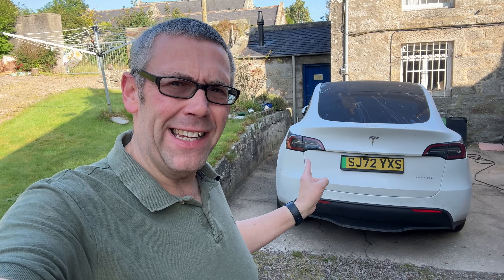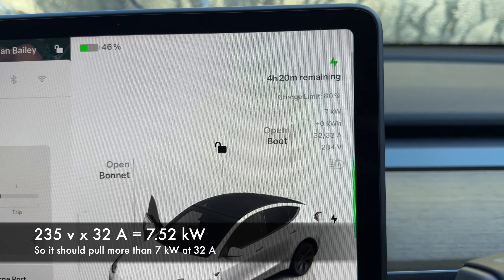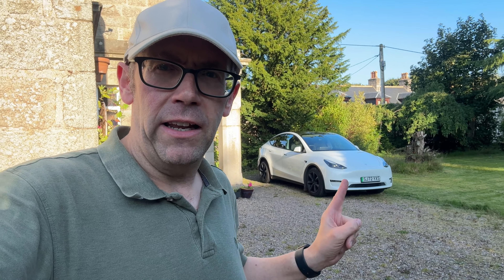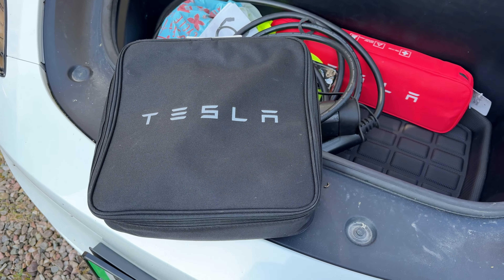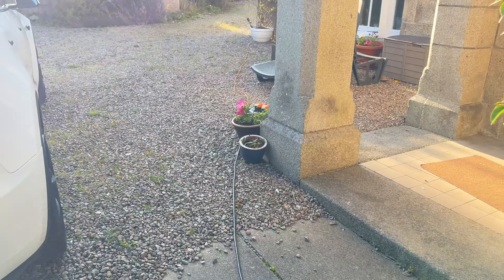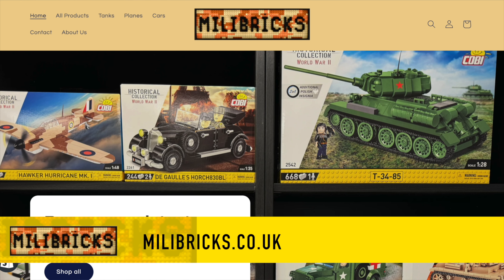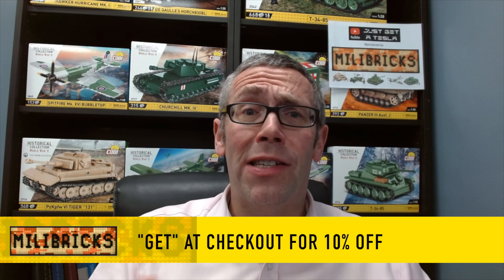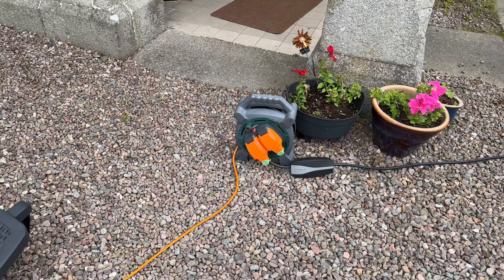Can you live with an EV with a big battery when you can only trickle charge? Lets find out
A video so many of you asked me to do! Instead of using my wall charger and topping up at 32A, we're on the domestic plug charger and taking only 10A.

A full charge at this speed takes more than a full day! Awful! But does that actually matter if you follow the Always Be Charging mantra? And what if you need to use an extension cable? I spend a whole month sipping power to see how difficult it is.

Tesla Referral Scheme is back! Thanks to everyone for your support!